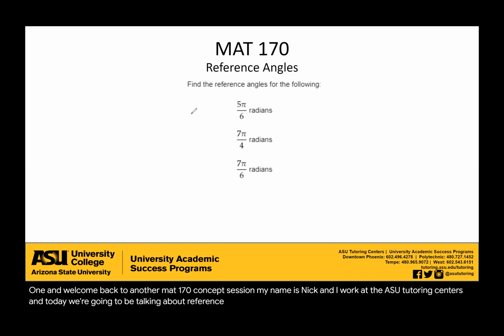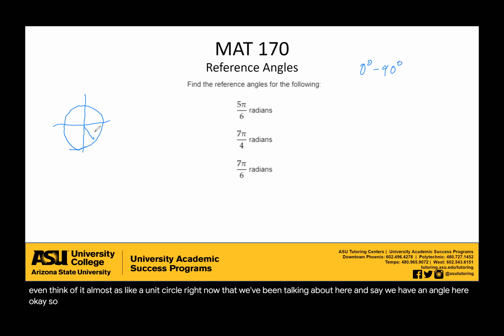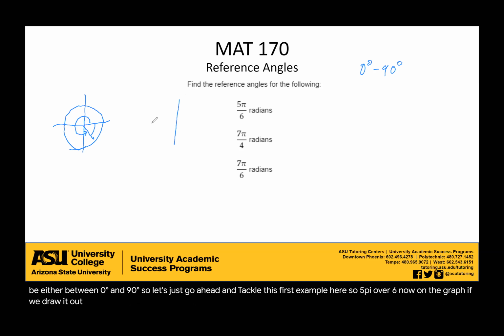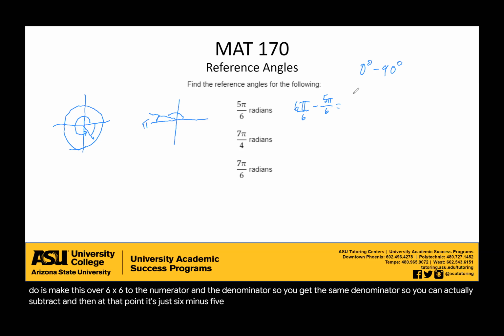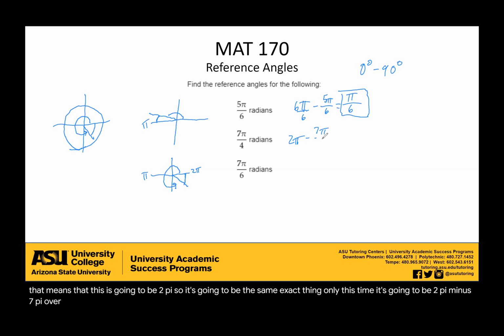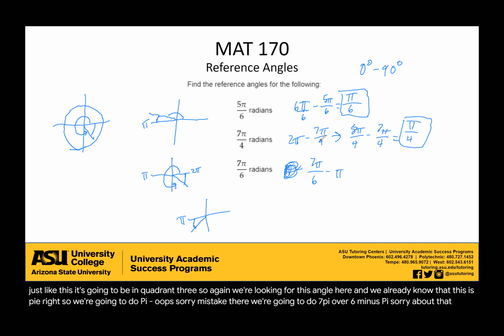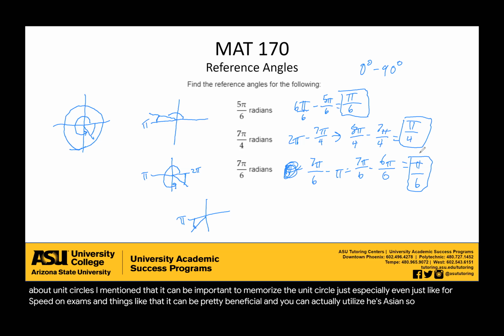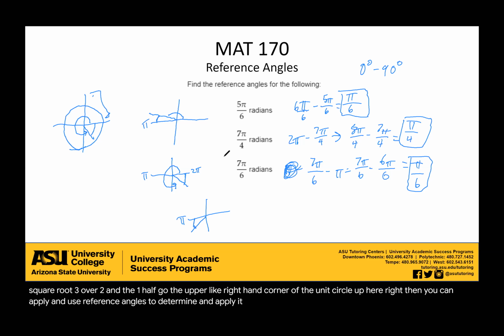Reference Angles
This is a video covering the topic: Trig, Trigonometric, Reference, Angle, 4.2.6

This topic can be found in ASU courses: